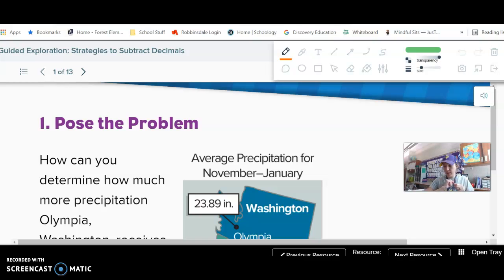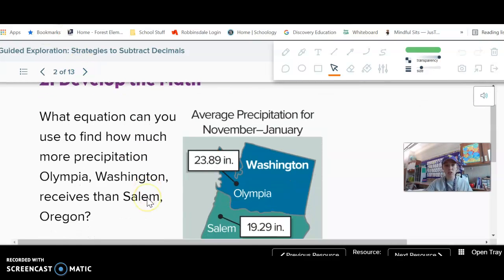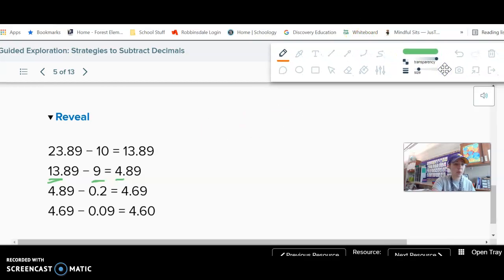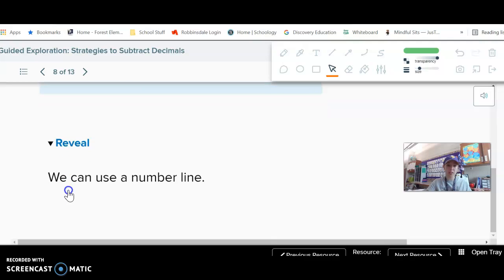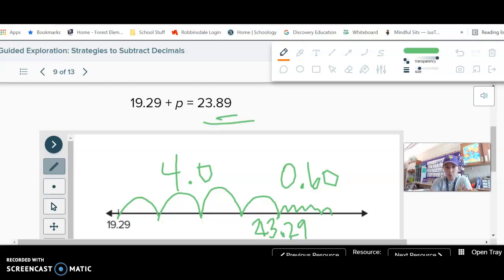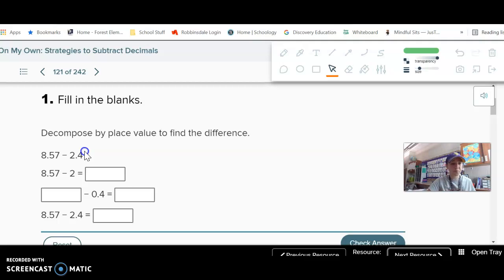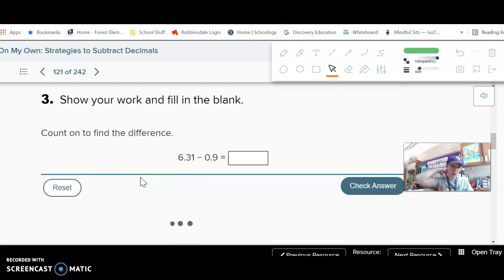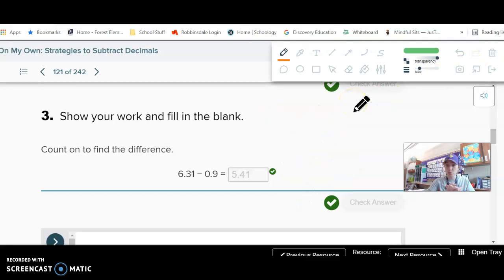4.7 Strategies to Subtract Decimals